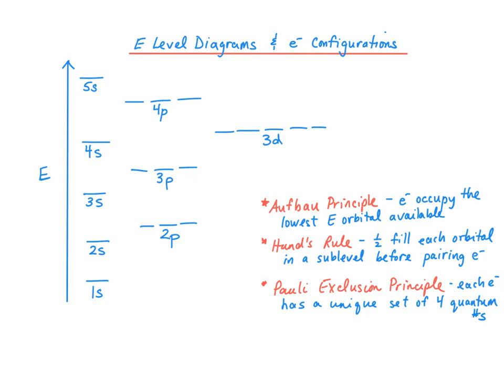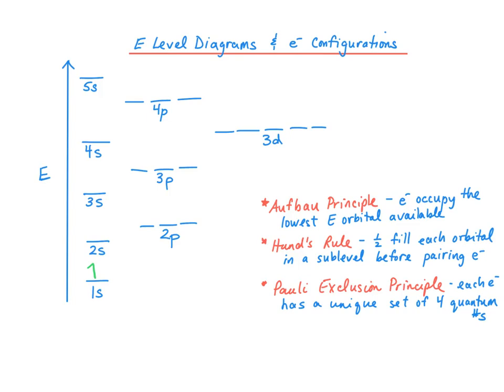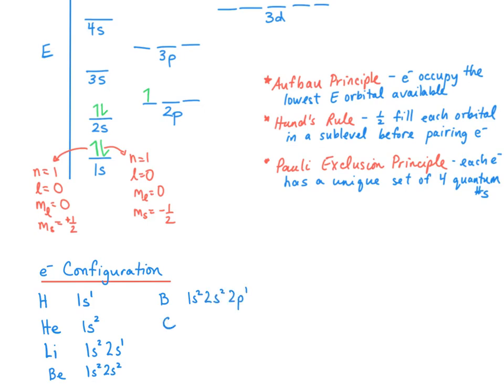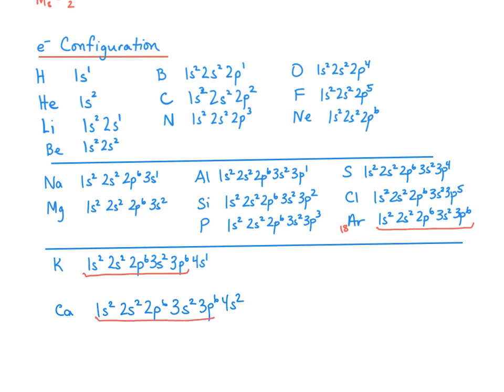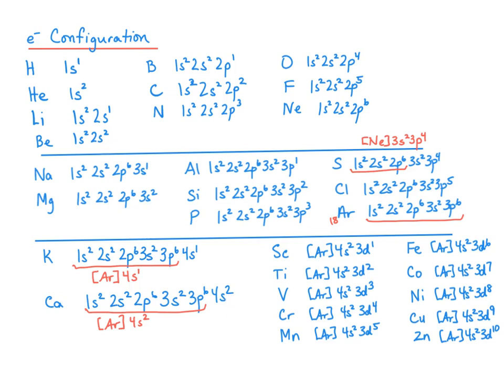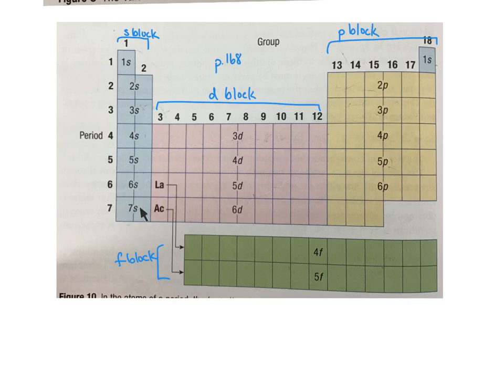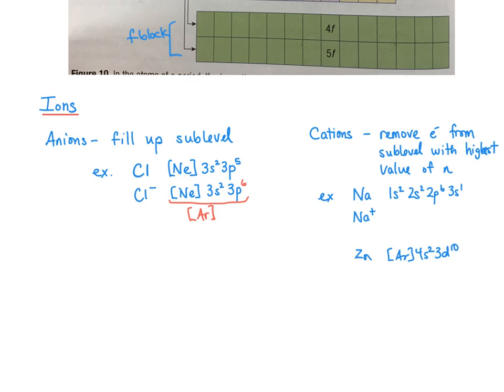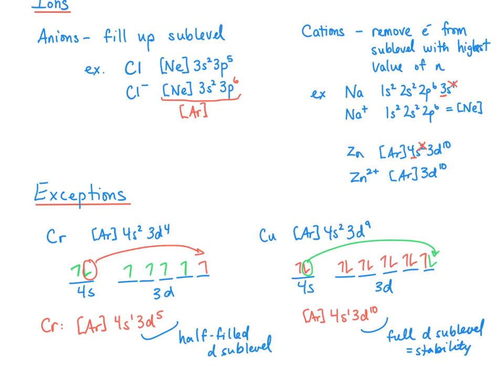E level diagrams & e configuration